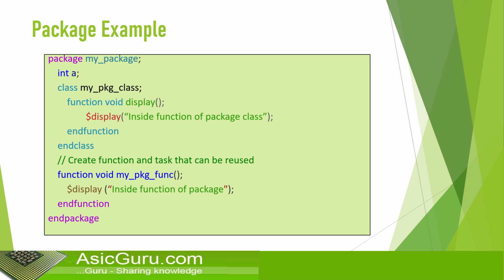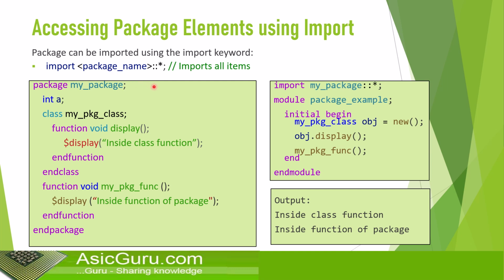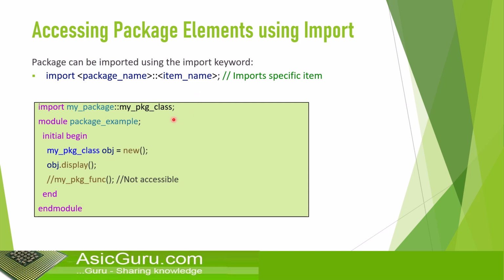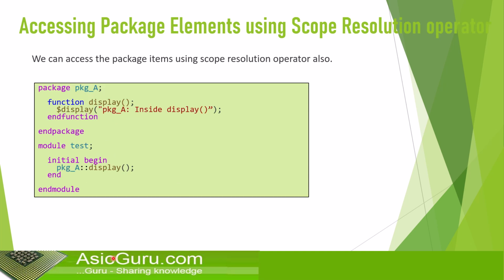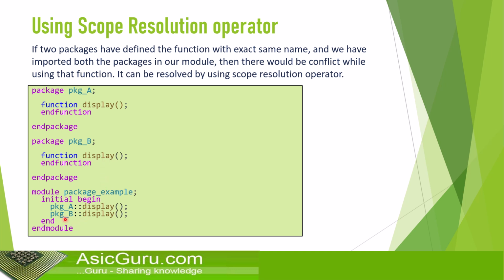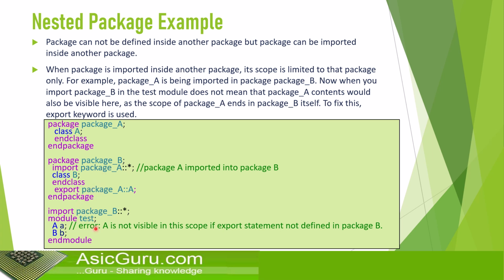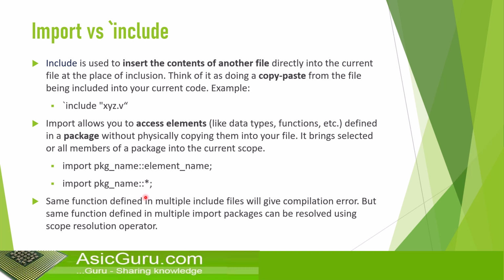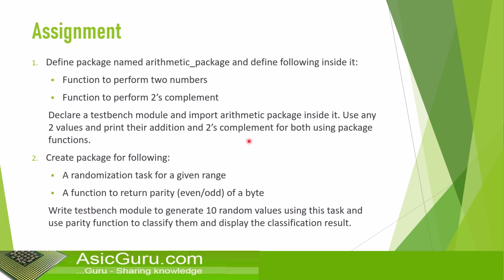System Verilog Packages - System Verilog Tutorial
In this video, we understand one of the key concepts of modular and reusable verification code—Packages in SystemVerilog. We will learn:
-Why packages are important in verification
-How to define a package in SystemVerilog
-How to include functions, tasks, typedefs, enums, and other elements inside a package
-How to import and use packages across multiple modules

Don't forget to try out the assignments mentioned in the video at the end as they are designed to give you hands-on experience with packages.